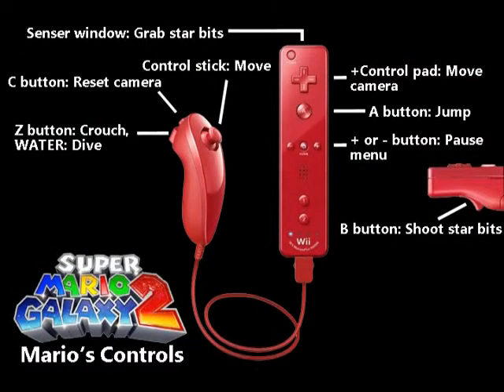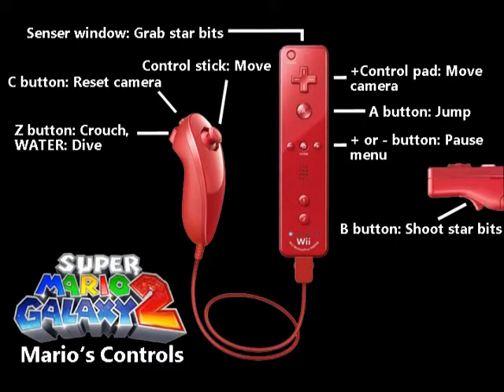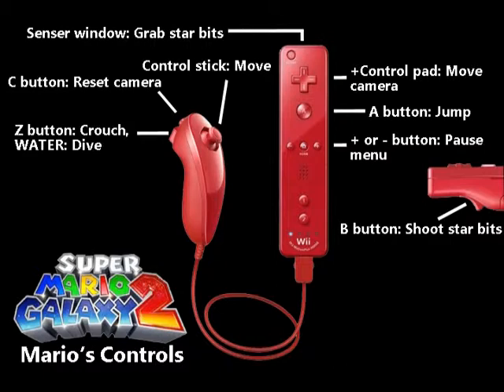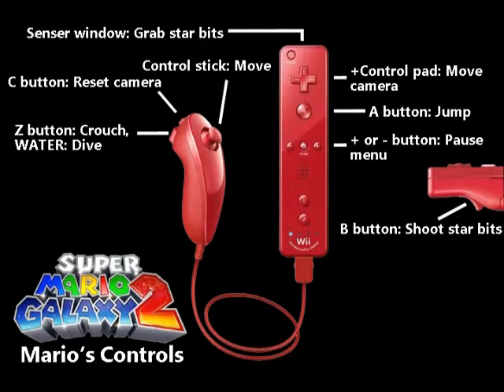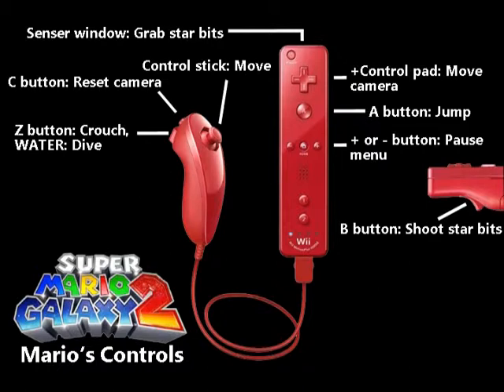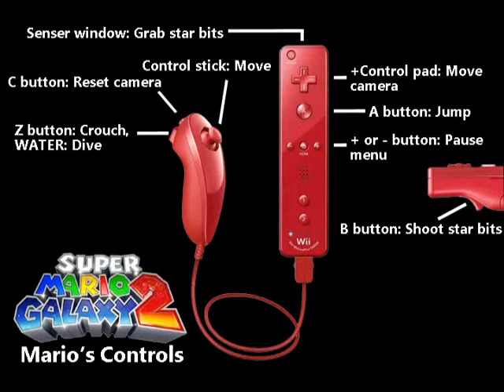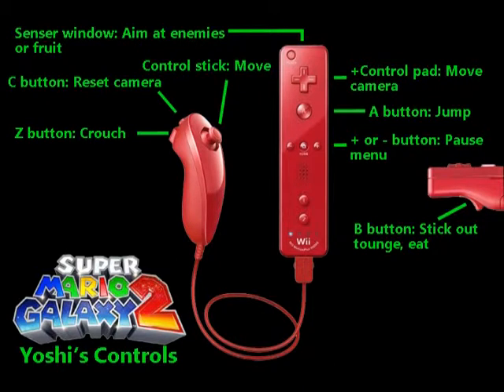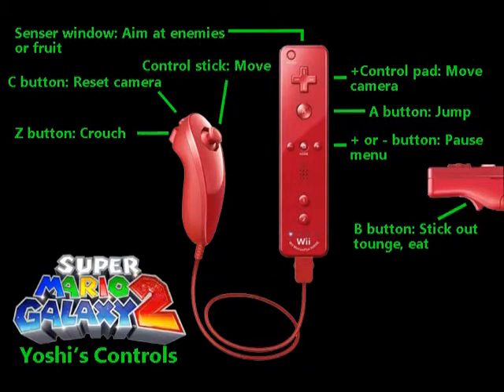Super Mario Galaxy 2- Controls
These are the controls for Super Mario Galaxy 2, they can be used for Super Mario Galaxy though.